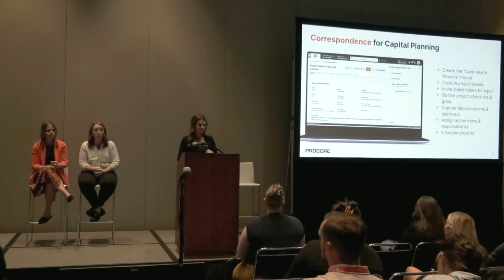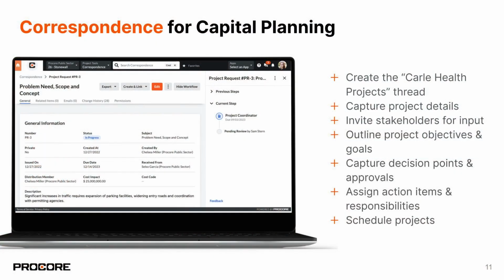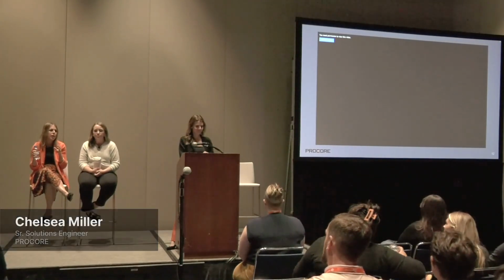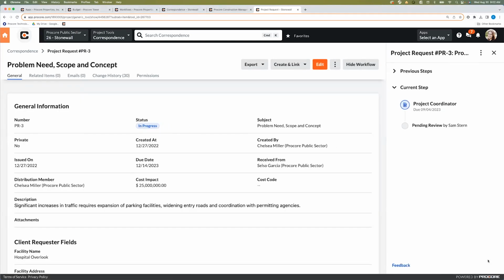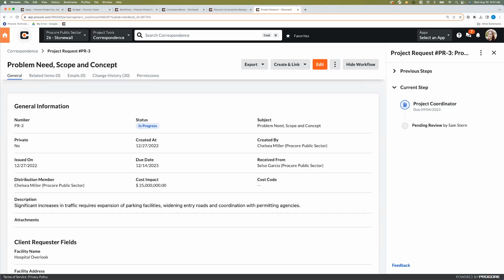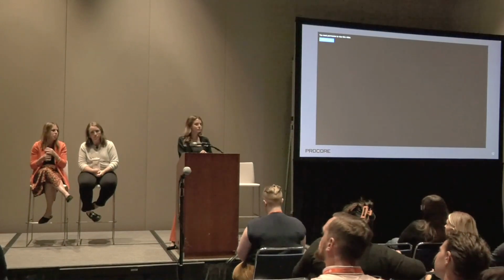Procore Correspondence for Capital Planning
Learn how Carle Health leverages Procore Correspondence to organize stakeholders around a single source of truth, improve documentation organization, and reduce communication gaps.